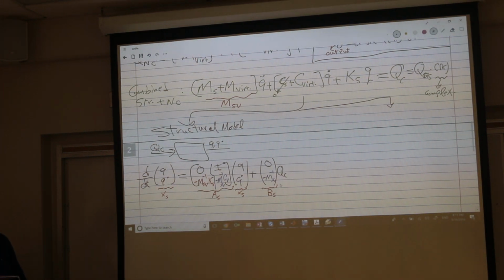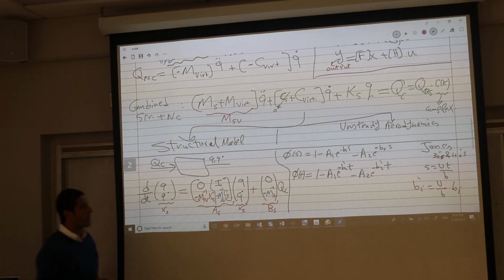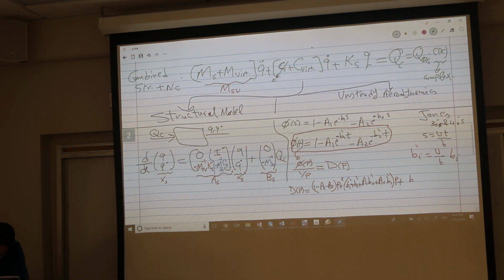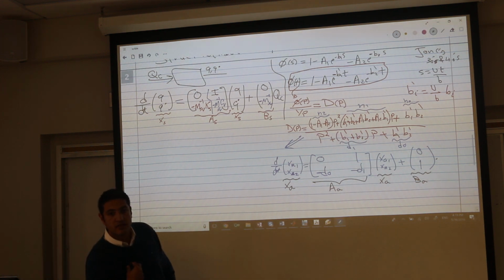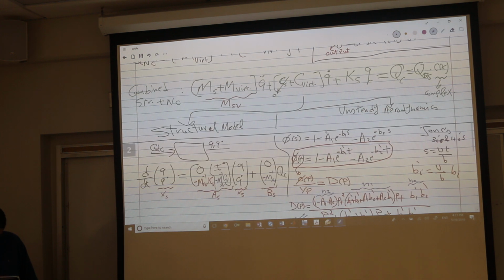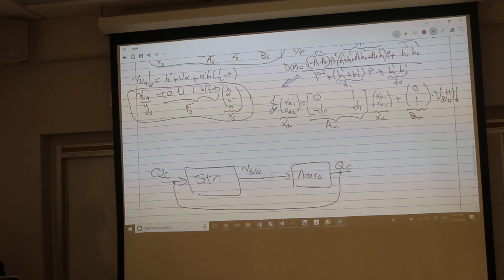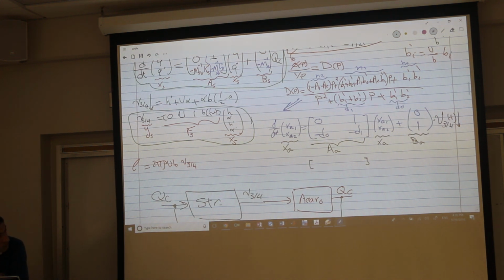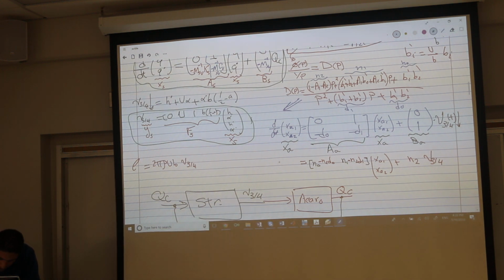Lec 14, Unsteady Flutter Analysis, part 3